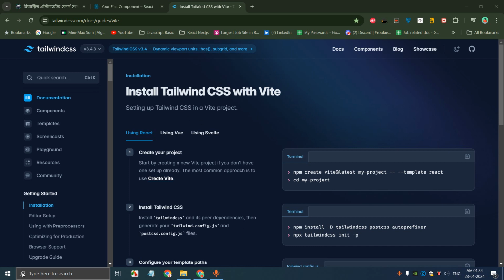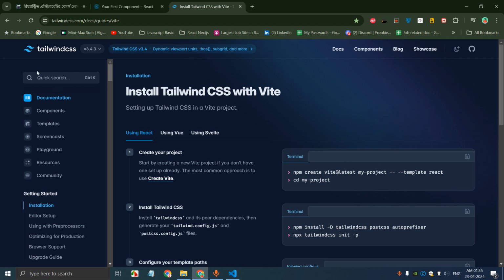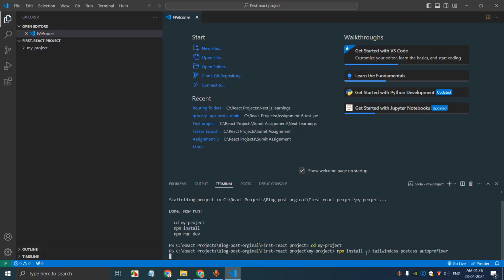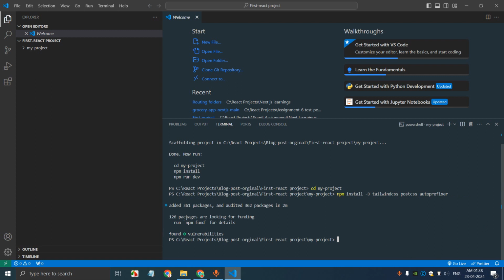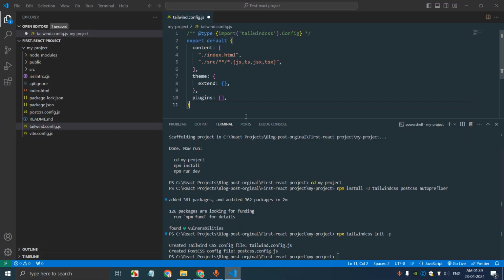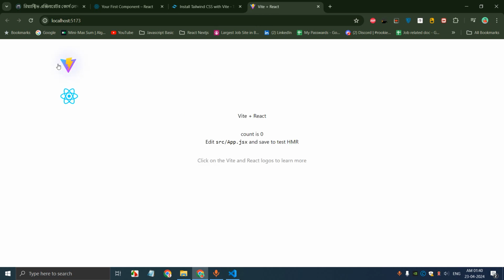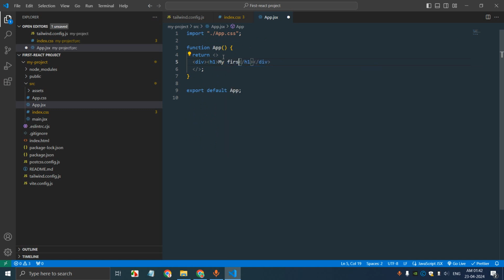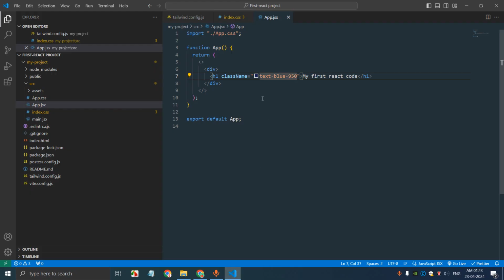How to start a new React Project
Command lines in Terminal:

npm create vite@latest my-project -- --template react
cd my-project

npm install -D tailwindcss postcss autoprefixer
npx tailwindcss init -p

/** @type {import('tailwindcss').Config} */
export default {
  content: [
    "./index.html",
    "./src/**/*.{js,ts,jsx,tsx}",
  theme: {
    extend: {},

@tailwind base;
@tailwind components;
@tailwind utilities;